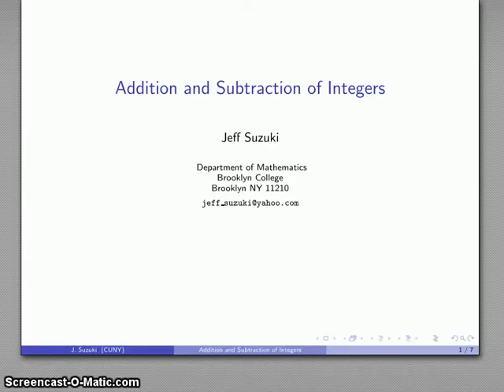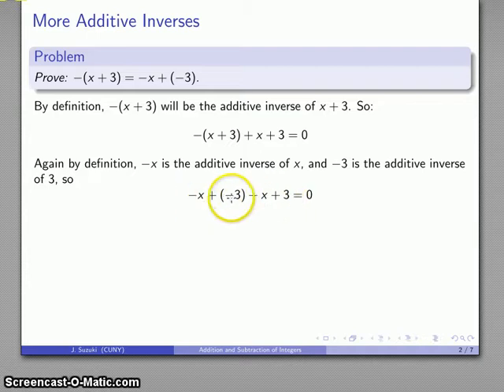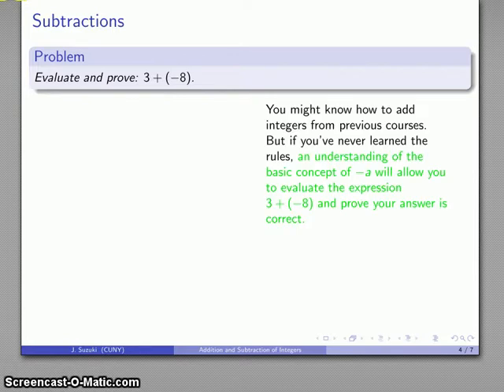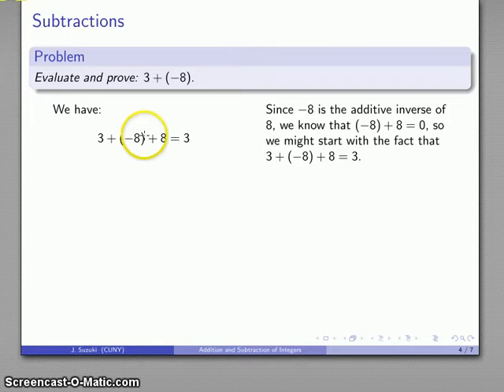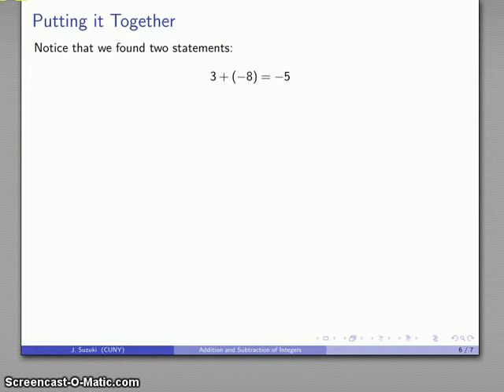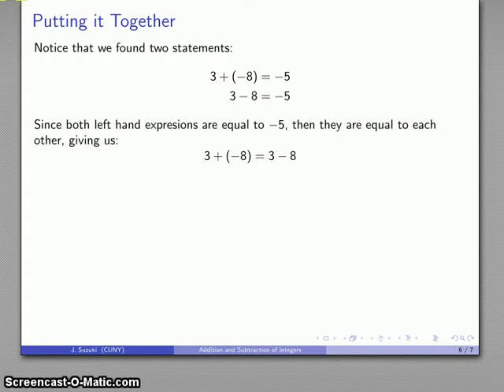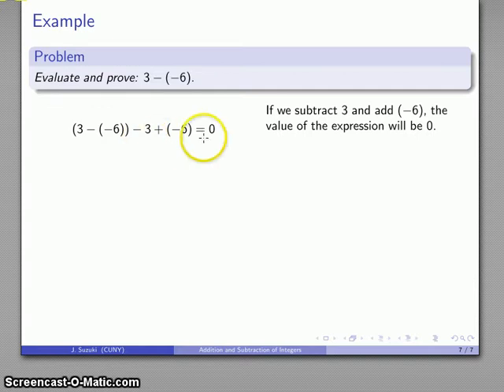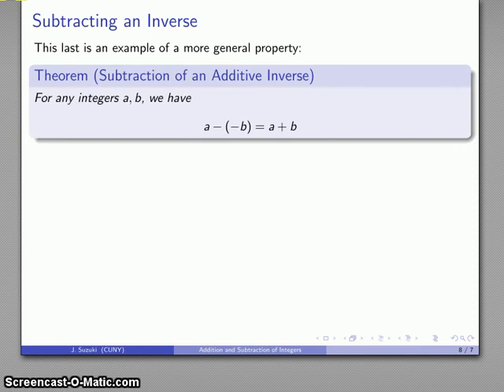Integer Addition and Subtraction